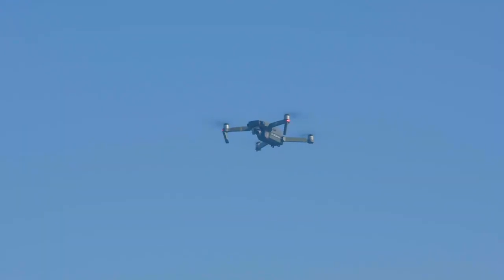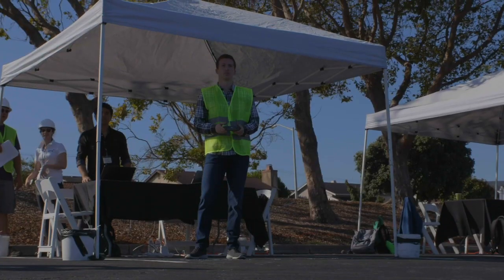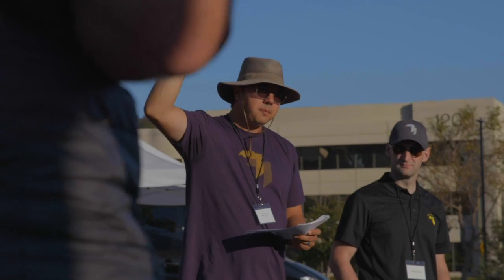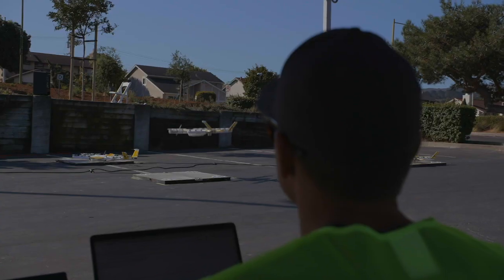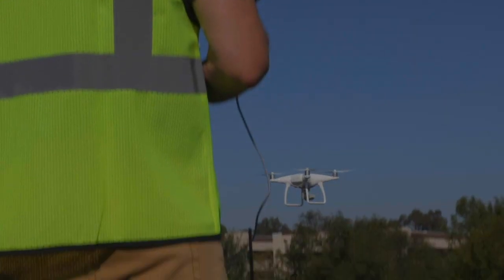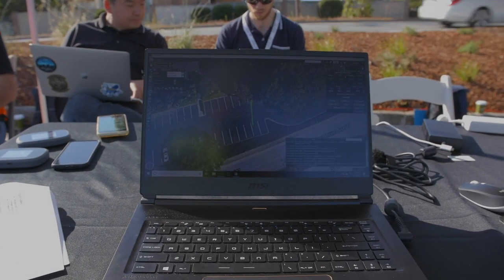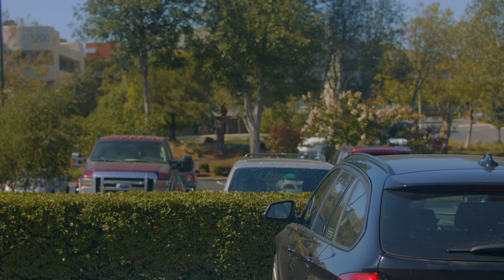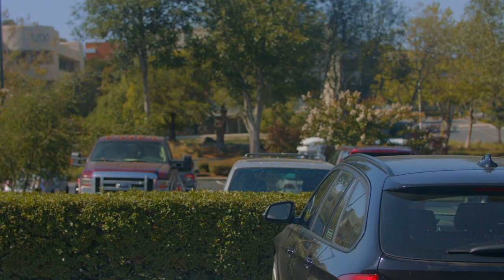Remote Identification of Drones - Remote ID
Kittyhawk was among industry leaders in drone technology to successfully demonstrated remote ID using the draft ASTM standard on September 12, 2019.